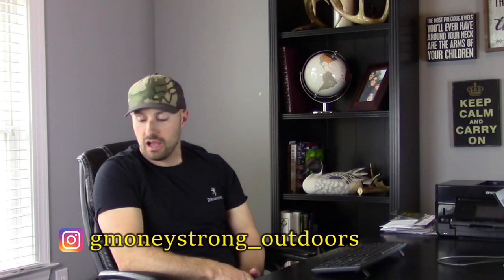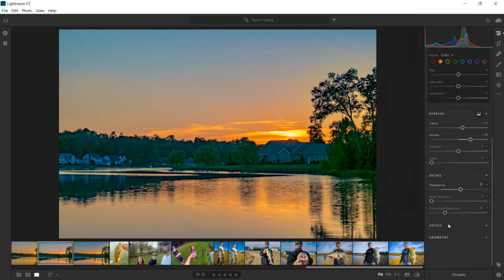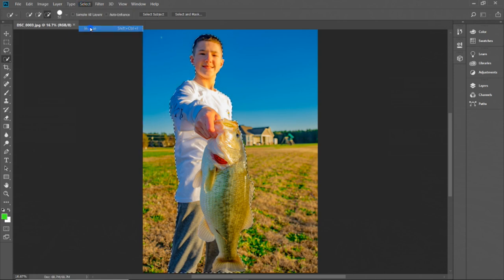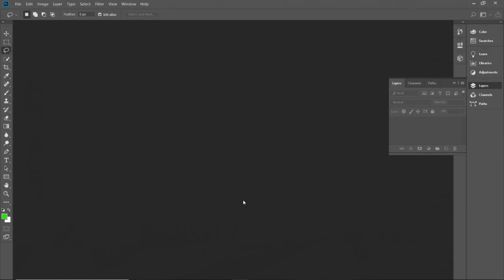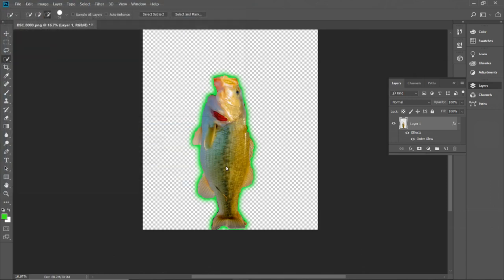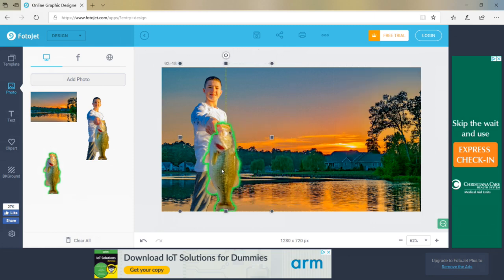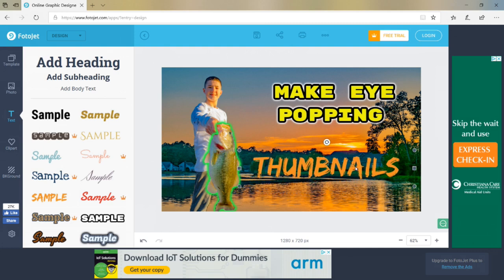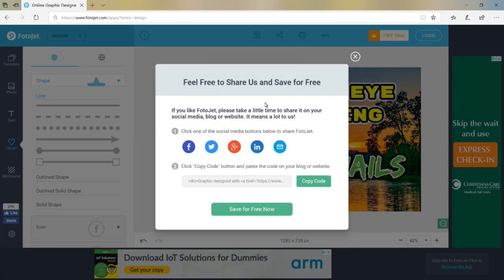How to make eye popping custom thumbnails - Quick tutorial (Increase CTR!)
How to make custom thumbnails for YouTube videos using fotojet, lightroom and photoshop.  This tutorial video takes you through the process our channel uses to create custom thumbnails to help increase CTR (click through rate)

Do you want want to create custom YouTube thumbnails to help increase your click through rate? This quick tutorial explains the process we are using to make eye popping, vivid thumbnails to help attract viewers and increase CTR.

Custom thumbnails are what will attract viewers to your videos first, so you want to make them jump out at the viewer. To do so, we use lightroom to adjust the photo settings and increase the saturation. We also use photoshop to isolate our subject on a clear background, and create an outer glow effect to draw the viewers attention where we want it on our subject. The thumbnail itself is then created using free software on fotojet.com. The easy template and tools there make editing your custom thumbnail quick and easy.

Gmoneystrong Outdoors is a YouTube channel that follows the outdoors adventures of a young man and his stepfather. We are located in Delaware, where we do most of our hunting and fishing. We hunt for whitetail deer, turkeys, and waterfowl. We love bow hunting! We also fish for a variety of species, including largemouth bass, striped bass, flounder, and we fish offshore for tuna, mahi mahi and billfish.

 ► ADD US ON INSTGRAM ◄
 ► OUR FAVORITE HUNTING VIDEOS! ◄

 ► OUR FAVORITE FISHING VIDEOS! ◄

 ► OUR GEAR◄
DSLR: Nikon D3300
Camcorder: Canon Vixia HF R62
GoPro(s): Hero 3
Shotgun Microphone: Azden SMX-10
Video Monitor: Feel World 7” HD Camera Monitor
Post Processing: CyberLink Powerdirector 16
Adobe Lightroom and Photoshop through Creative Cloud
Voice-over Mic
Camera arm
Manfrotto fluid video head